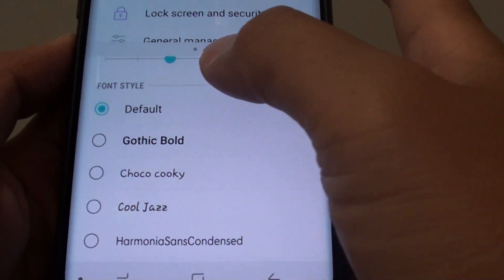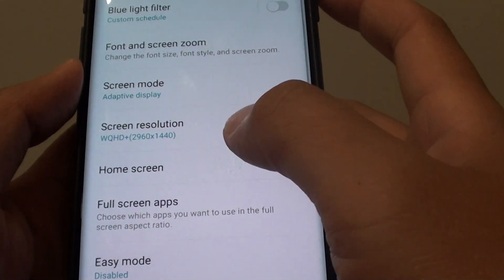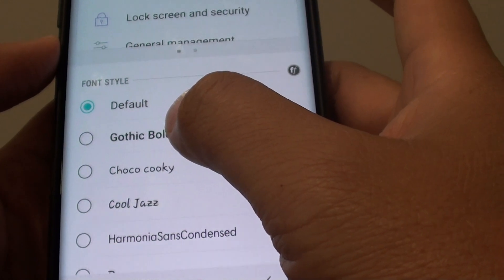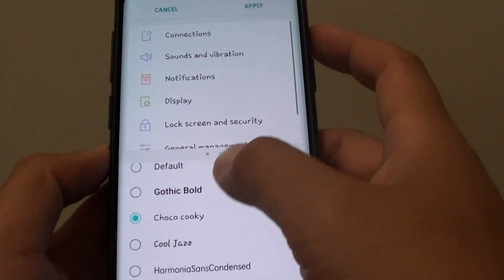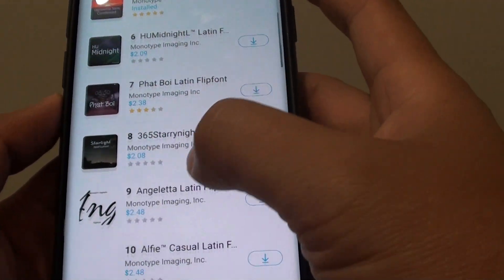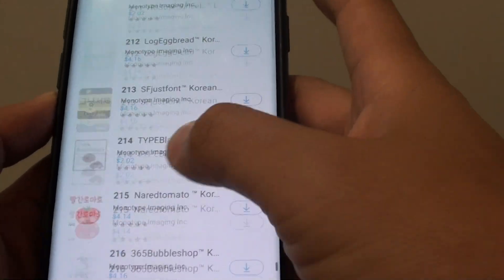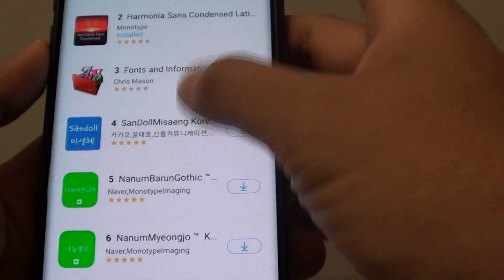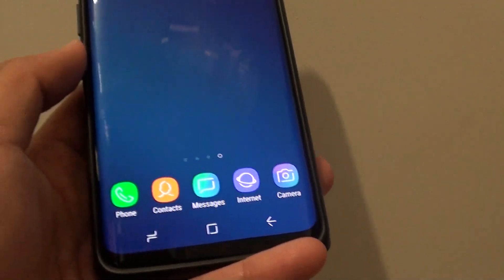Samsung Galaxy S9 / S9+: Change Text Font Style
Learn how you can change the text font style on the Samsung Galaxy S9 / S9+.